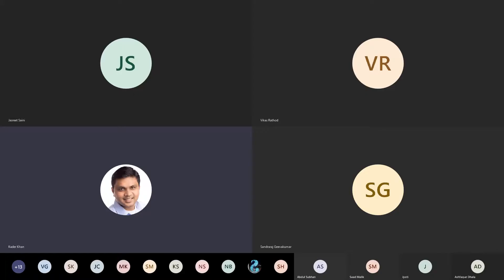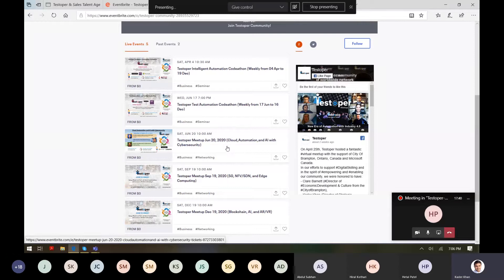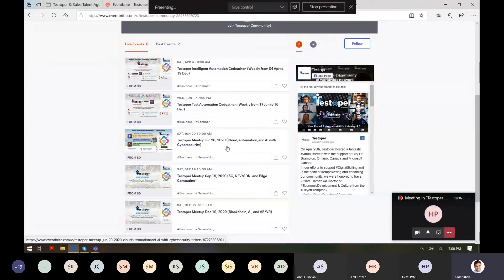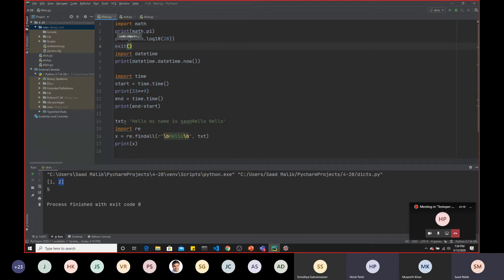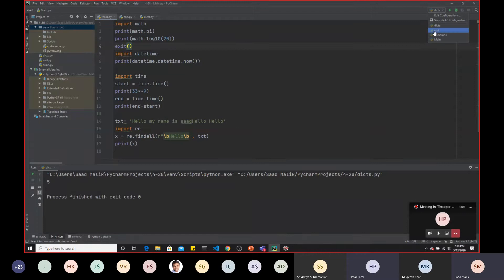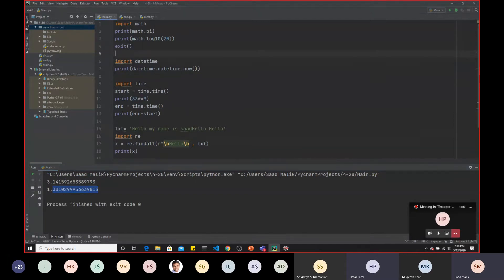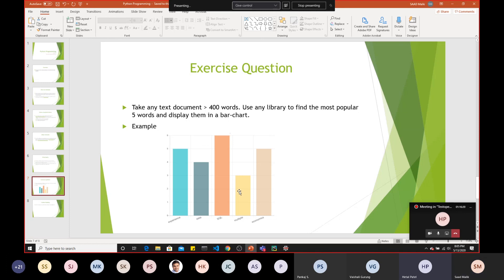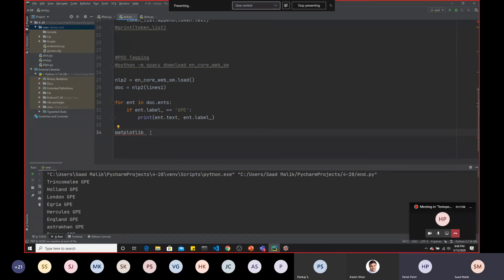Codeathon: Beginner track session 7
13 May 2020 Python Session 6